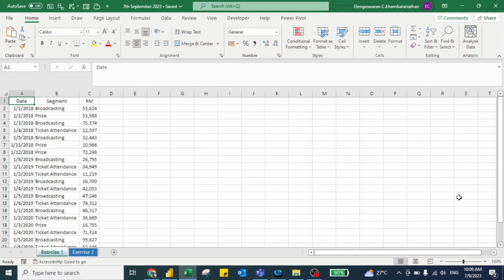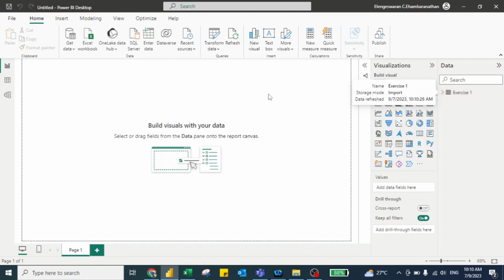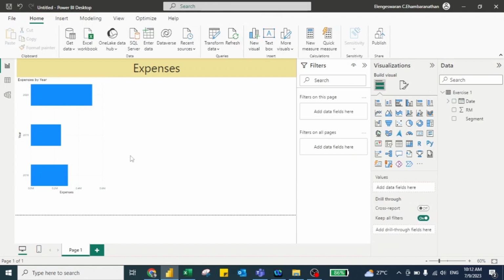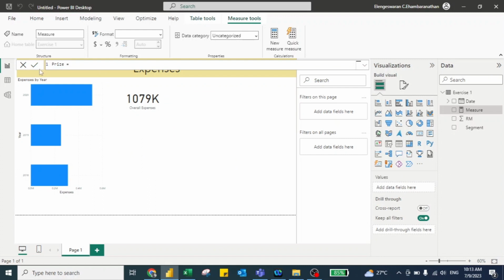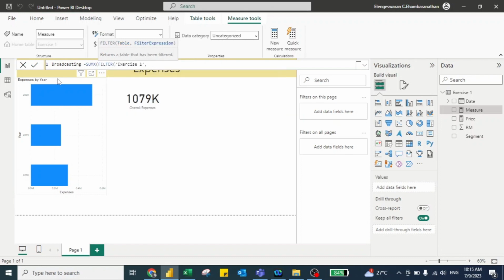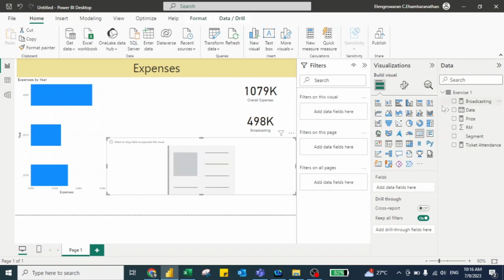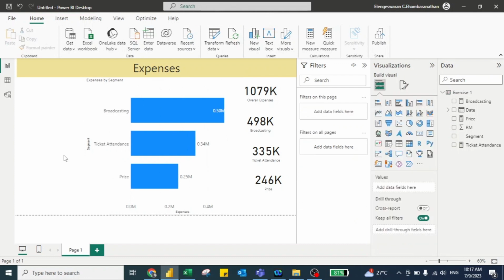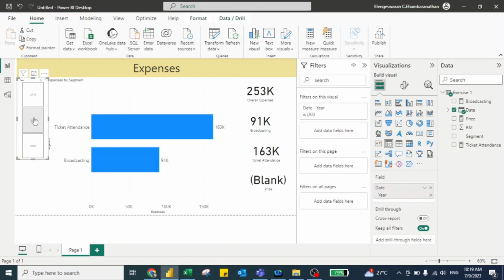Power BI : Simple DAX & Visualisation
In this video, you will learned on Simple DAX. DAX is Data Analytic Expression. In this video, I will use SUMX and Filter function to calculate the total of a particular segment.

Kindly refer to the video below. Should you have any queries, feel free to drop your questions in the comment section.